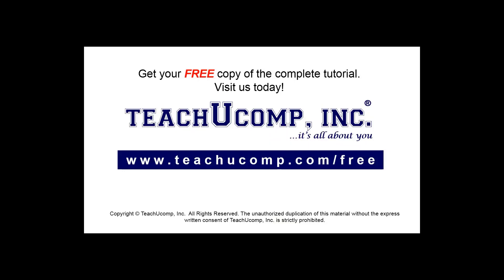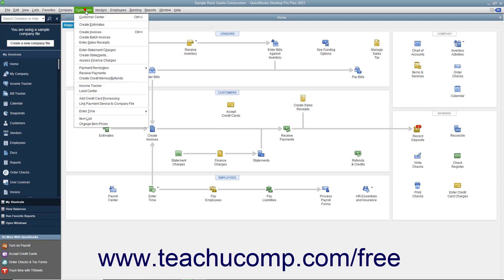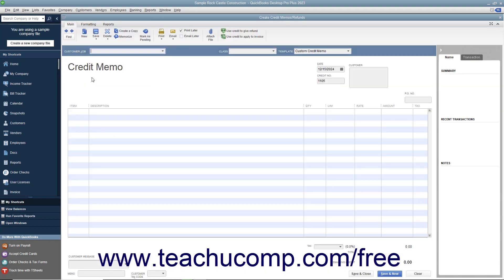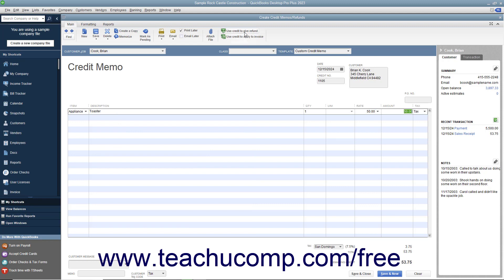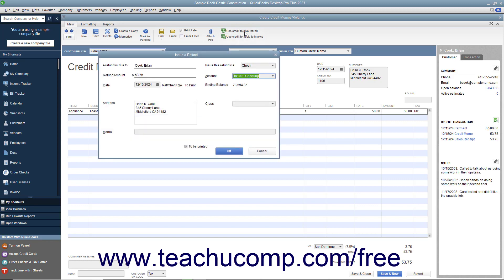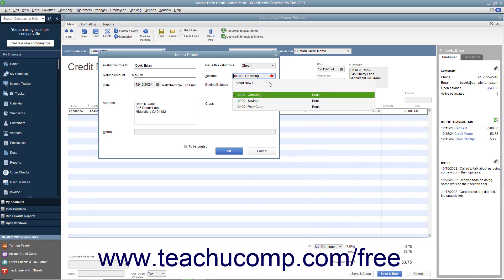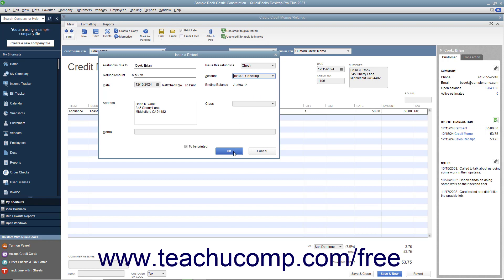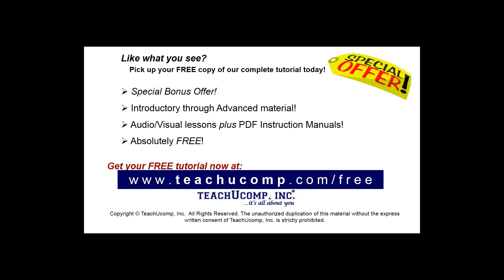Learn How to Create a Credit Memo and Refund Check in Intuit QuickBooks Desktop Pro 2023: A Tutorial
This QuickBooks tutorial video shows you how to create a credit memo and refund check in QuickBooks 2023.

This QuickBooks Desktop tutorial video helps you learn how to create a credit memo and refund check for a customer in QuickBooks Desktop 2023 to process a customer return in QuickBooks. This video is from our complete QuickBooks training, _Mastering QuickBooks Made Easy_ ™. *To get the full QuickBooks training, please visit:*